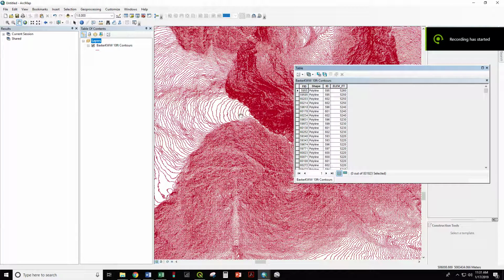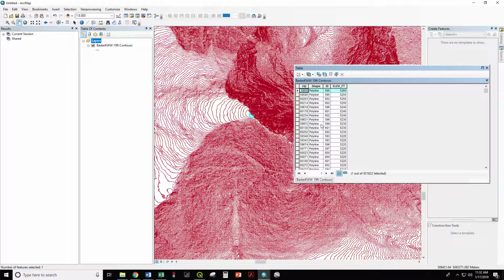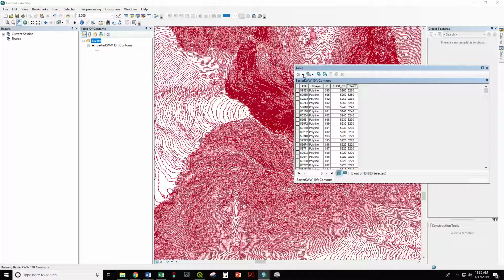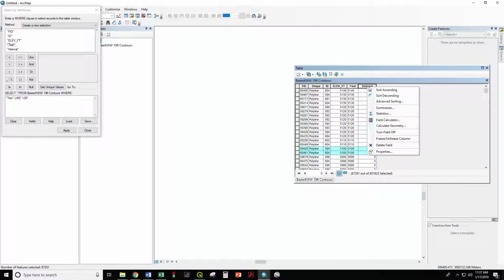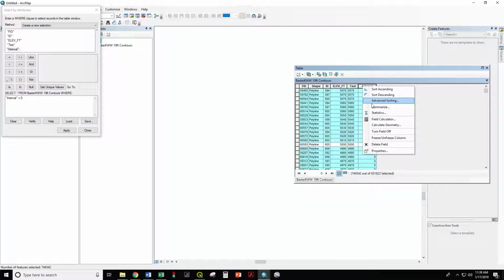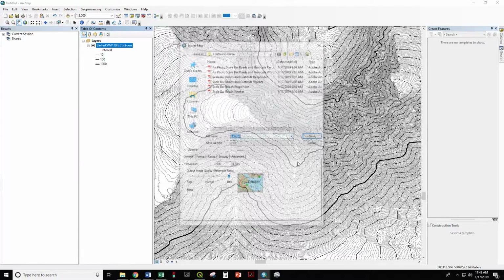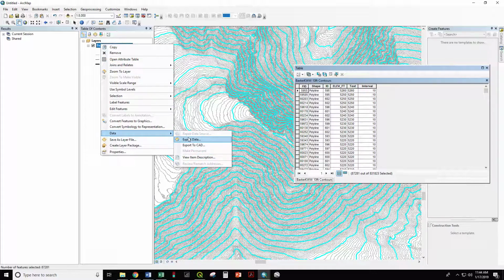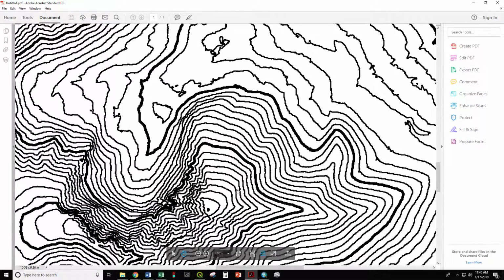Identifying 100 and 1000 foot contour intervals in 10 foot interval layer ArcMap 10.6.1